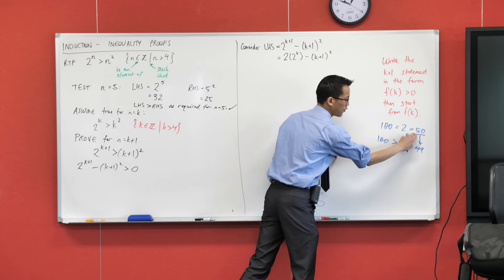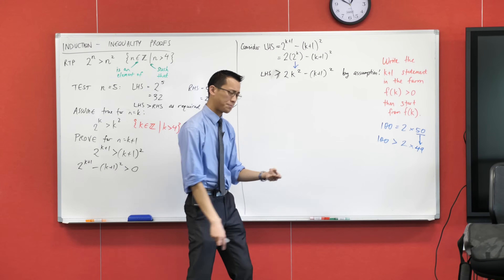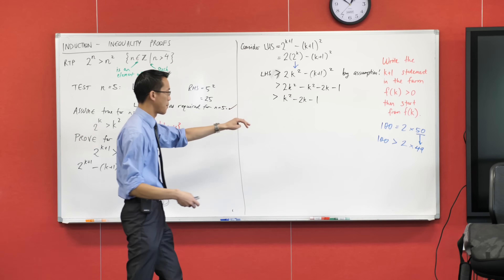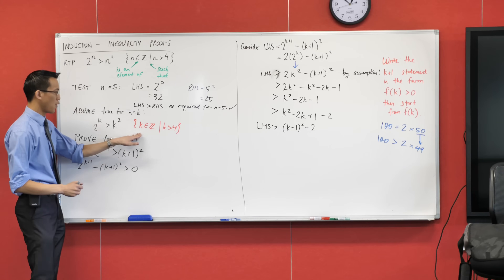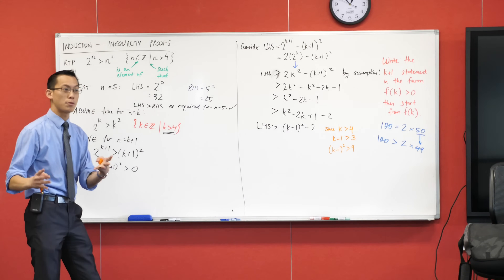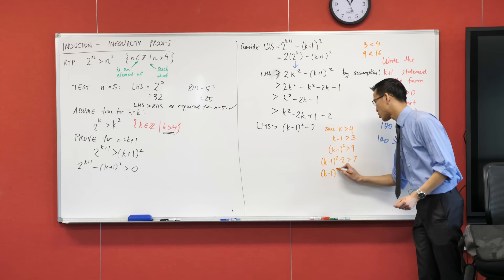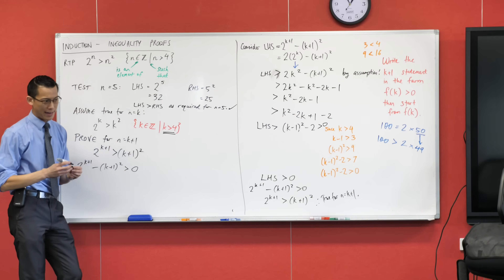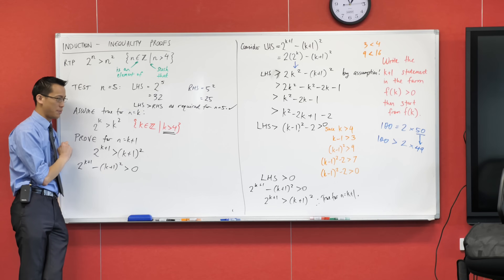Induction Inequality Proofs (3 of 4: Introducing & transforming the inequality)